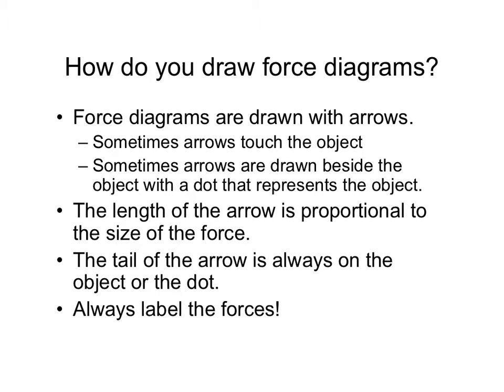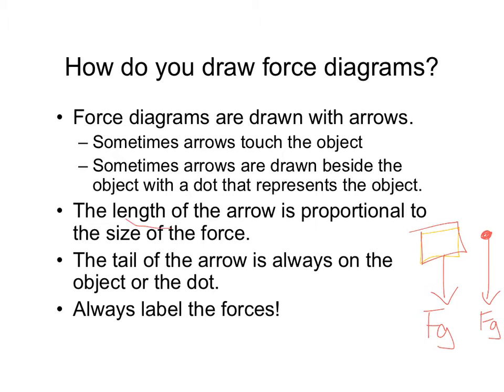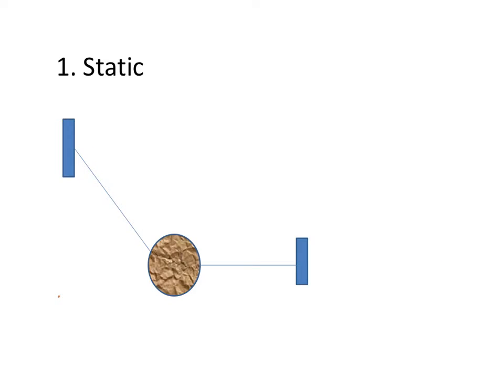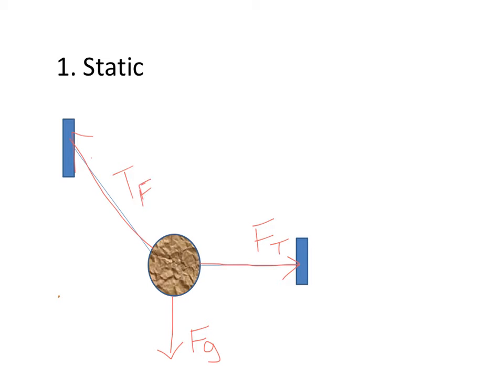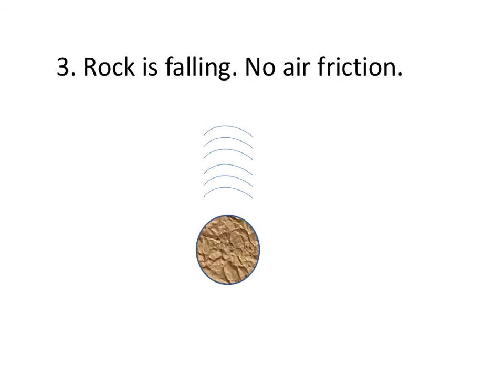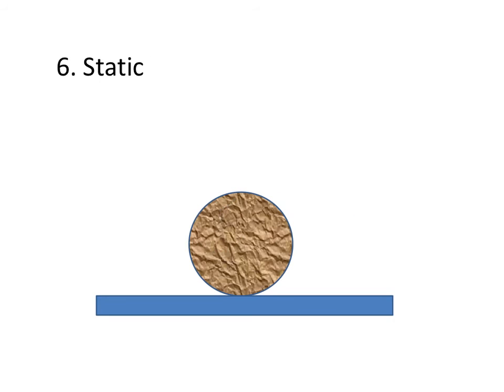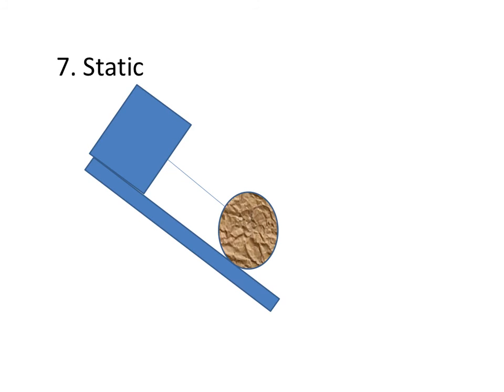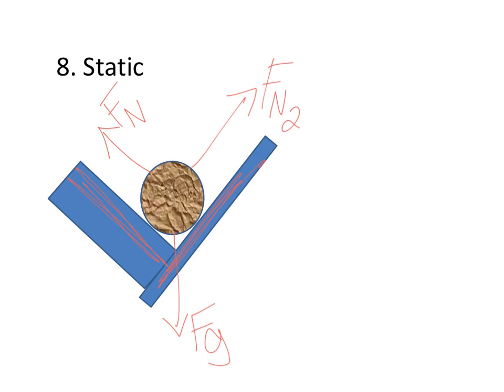Free Body Diagrams